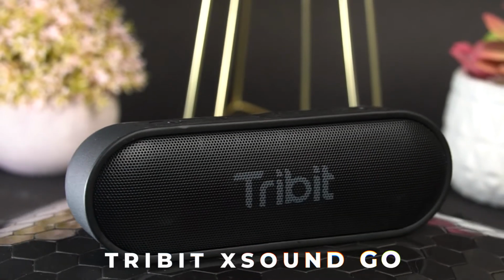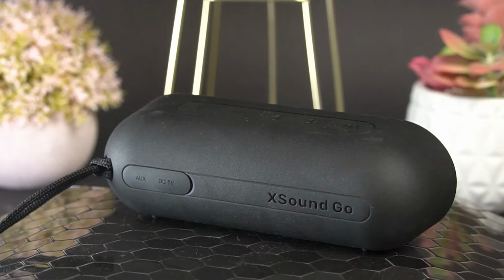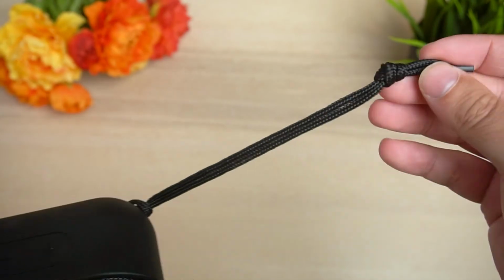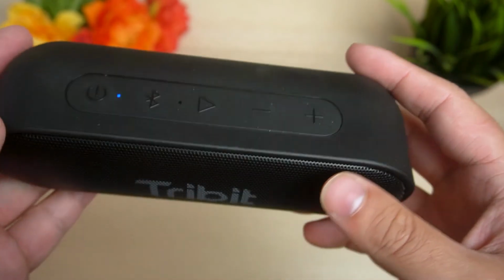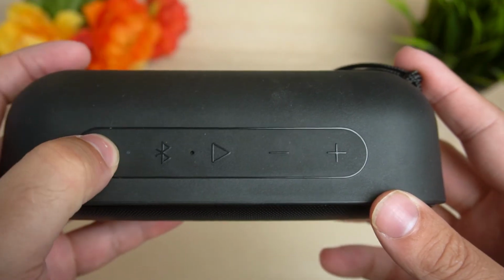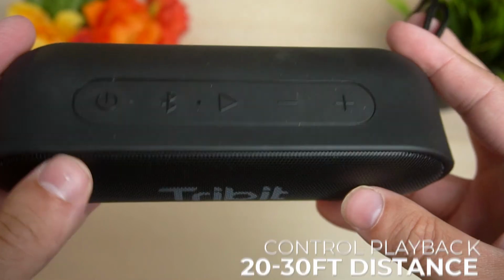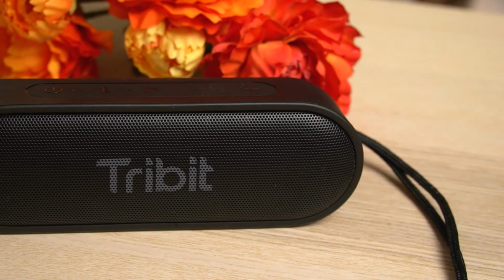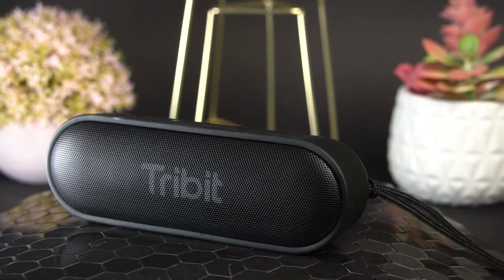Tribit XSound Go｜Watch Before You Buy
►Tribit XSound Go
✓US Prices
✓UK Prices
✓CA Prices